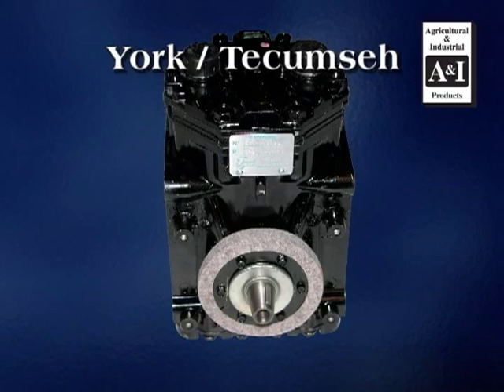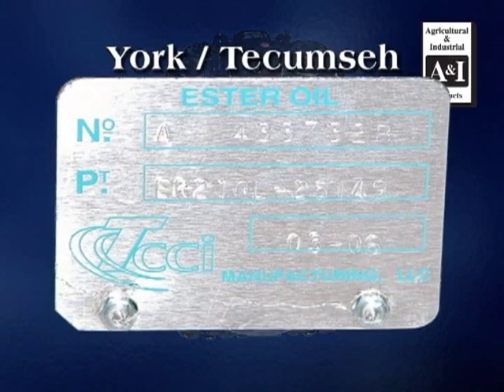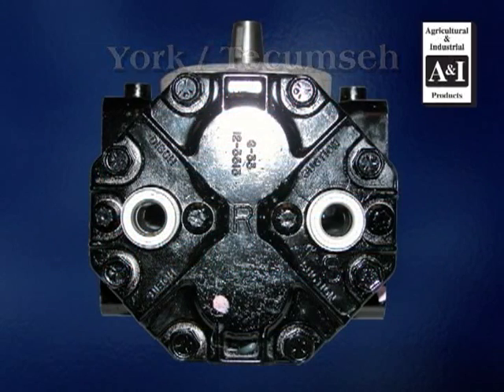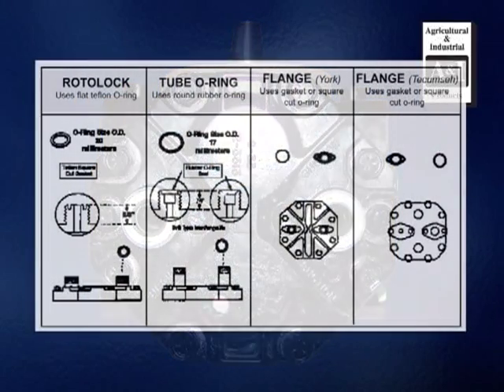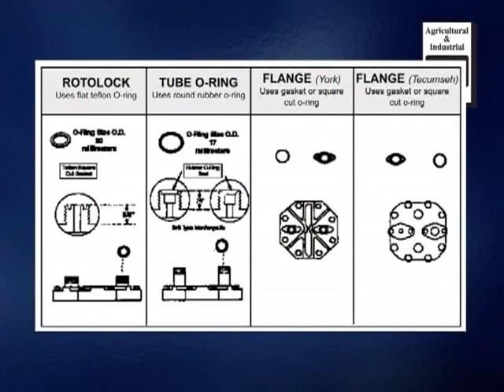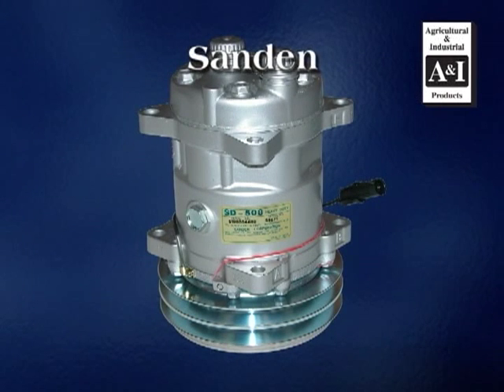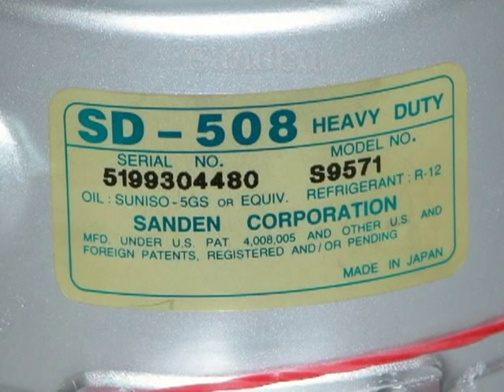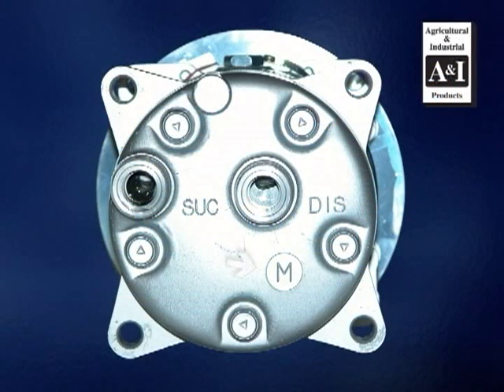Air Conditioning Compressor Identification - Part 5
A&I Products has a large selection of air conditioning parts for most tractors and combines plus many components for industrial/construction applications.